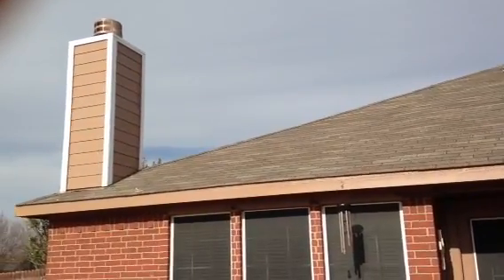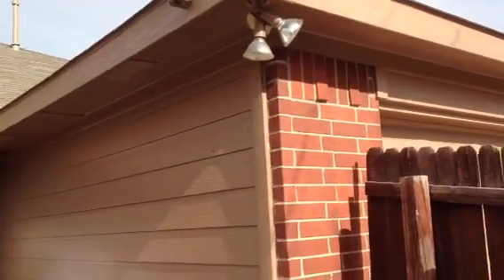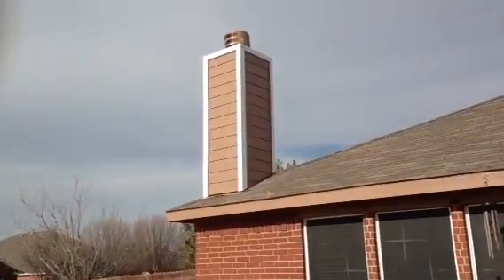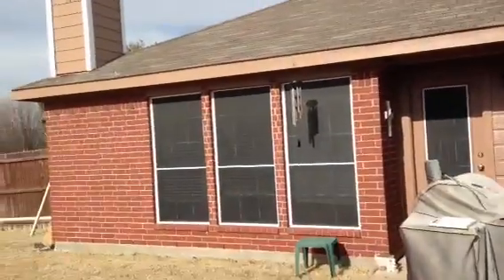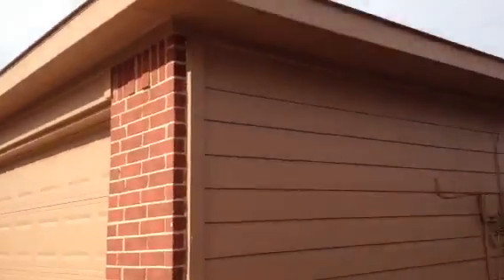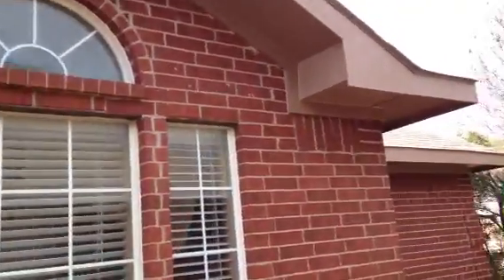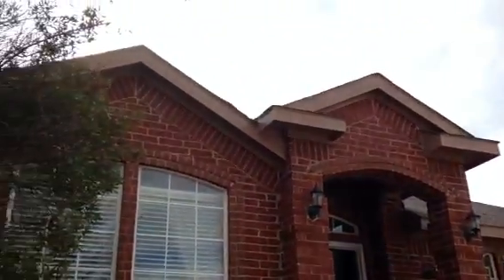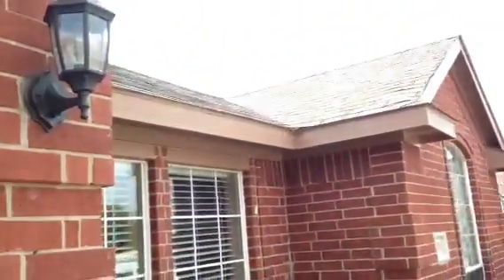Exterior Paint Featuring Sherwin Williams SW 6067 Mocha Sup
Exterior Paint Featuring Sherwin Williams SW 6067 Mocha Super Paint

Featuring Sherwin Williams Paint Colors and Products - House Painting Videos by Christian Painters

SW 6101 Sands Of Time Ceilings ProMar 200 Flat

SW 6101 Sands Of Time